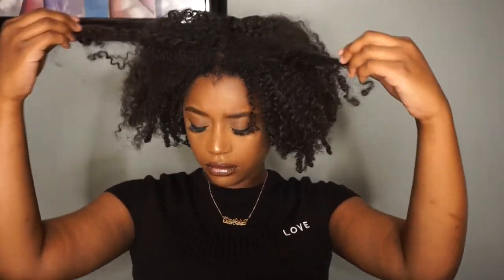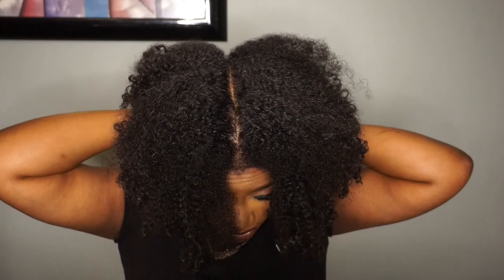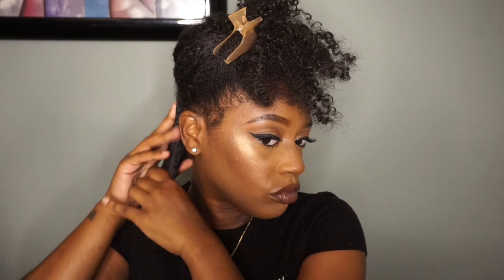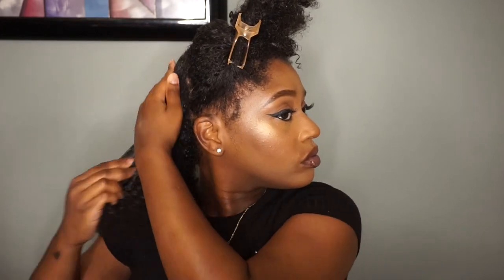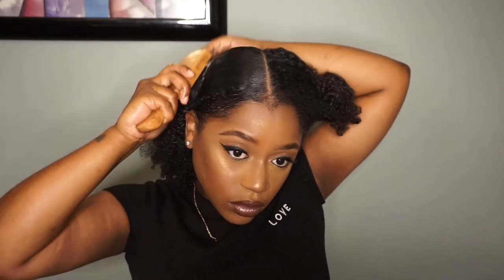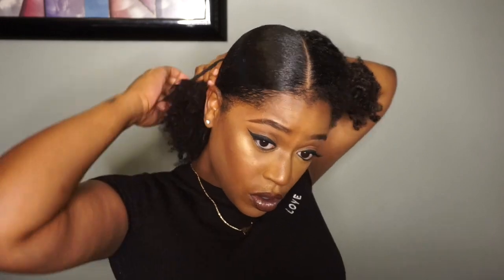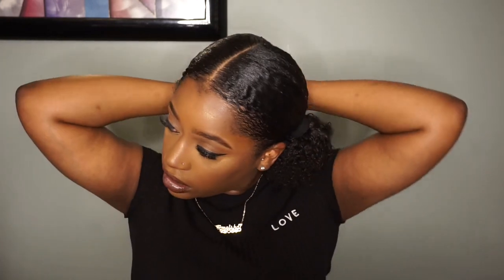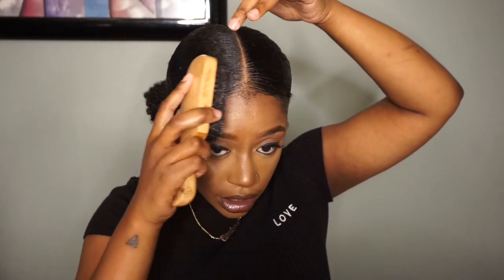Low Space Buns on FAILED Wash N Go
I this video I do low space buns on a failed wash & go